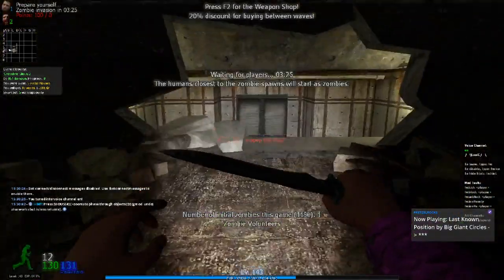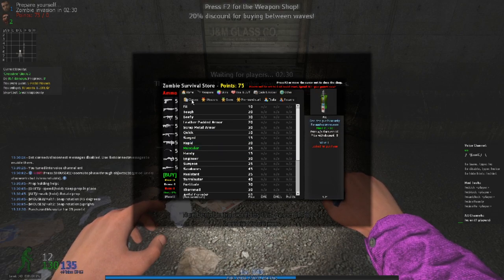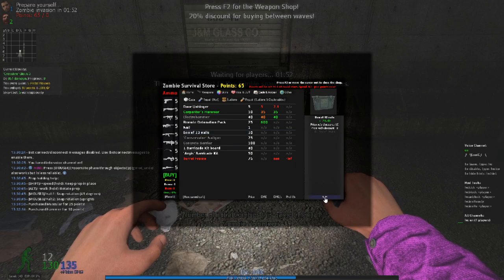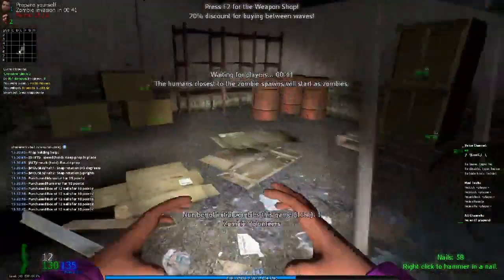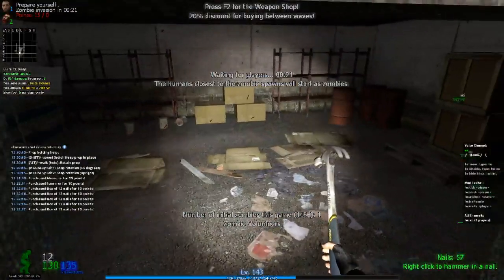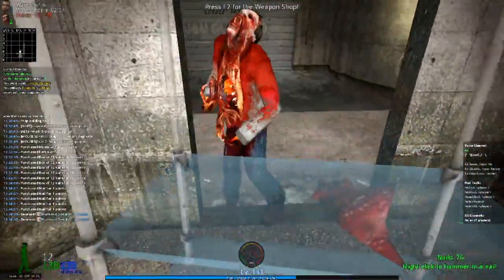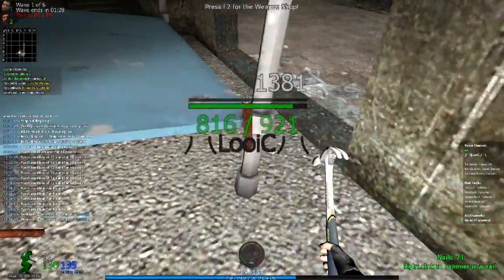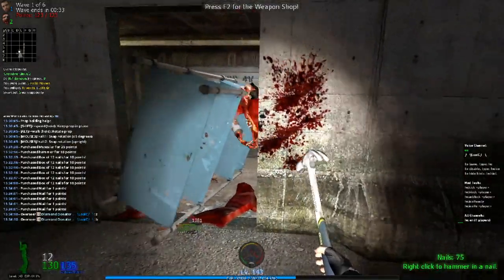Zombies.Zone | Garry's Mod ZS | The Basic's of Cading (#1)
This is an UNOFFICIAL Guide series for new players of this Zombie Survival Gamemode. I'll try and keep the video's short and simple.

NOTE: YOU NEED TO BE LEVEL 20 ON THE SERVER TO LIFT PROPS.
Level up faster by gaining